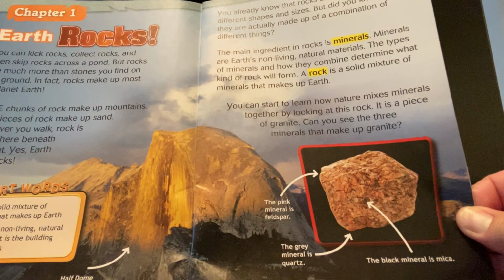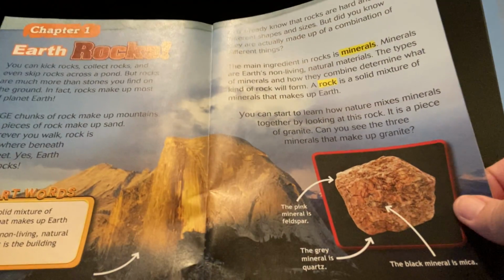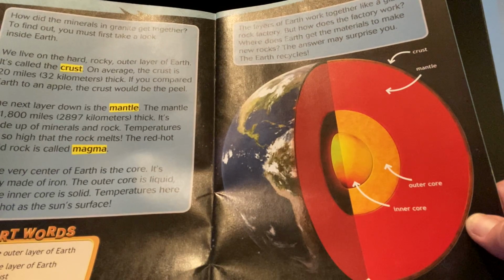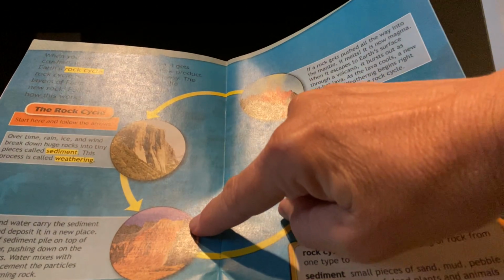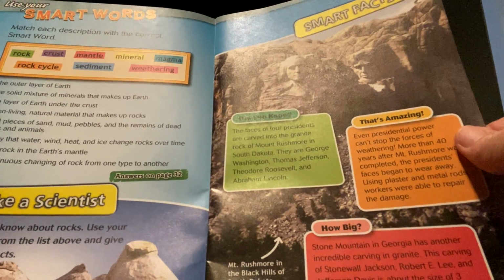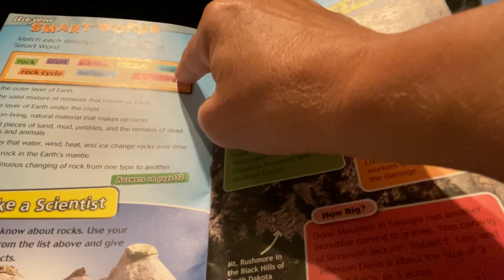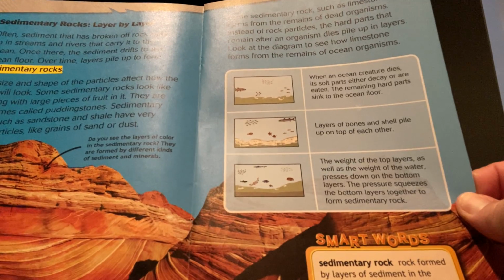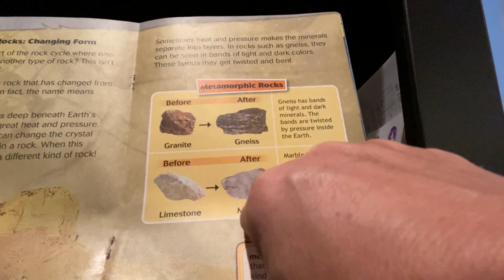Rocks and Minerals